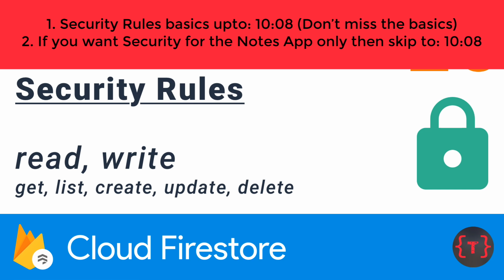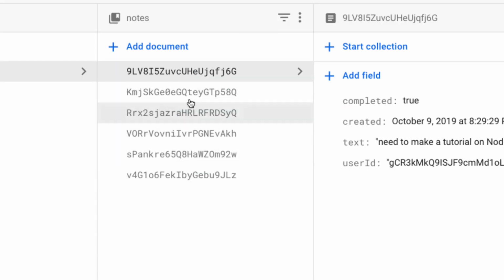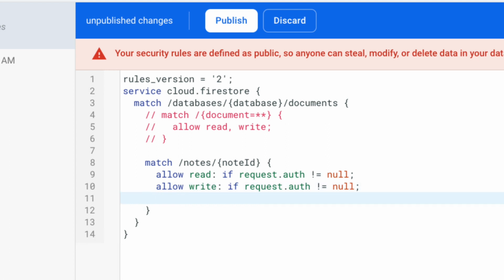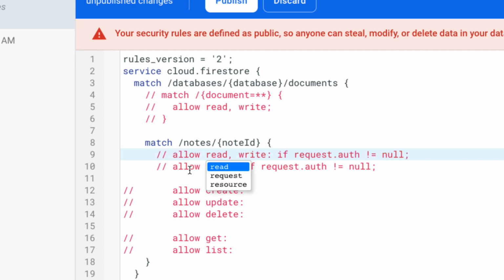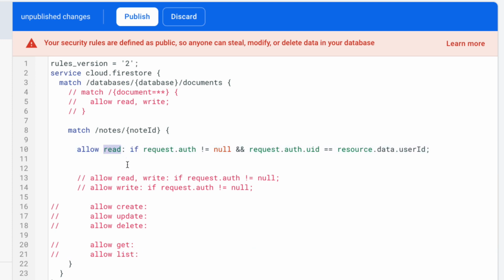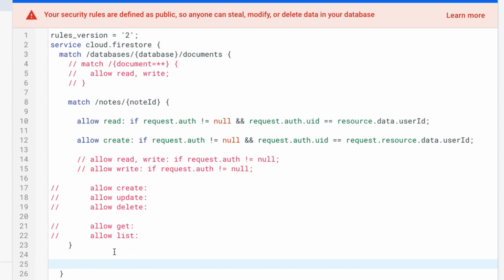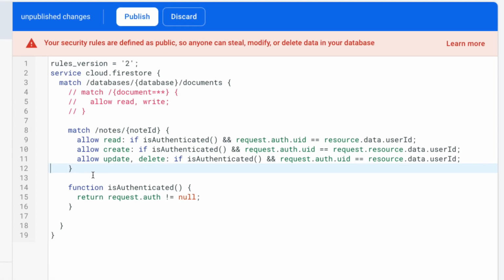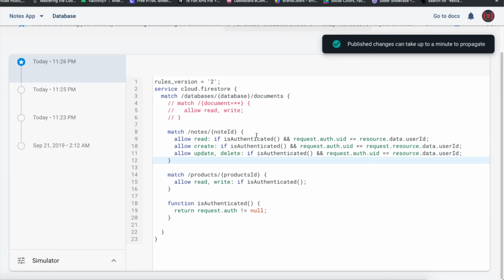Firebase Firestore | Security Rules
In this video you will learn how to write SecurityRules for your firestore database.
You will learn the basics and then I will explain how to write rules for this Notes Application.